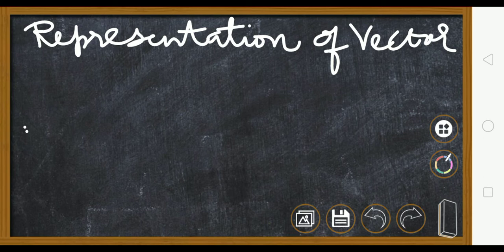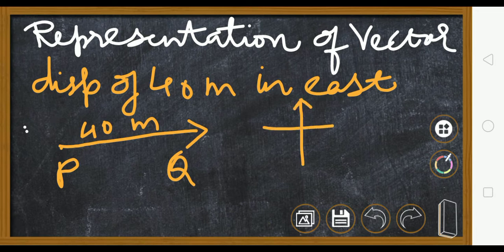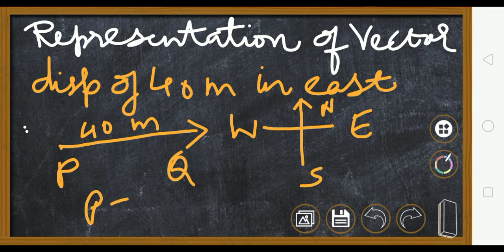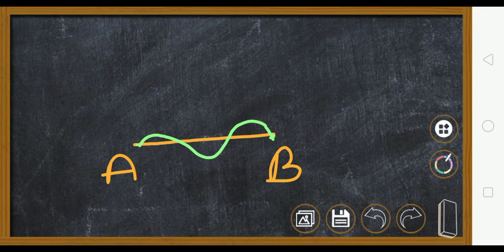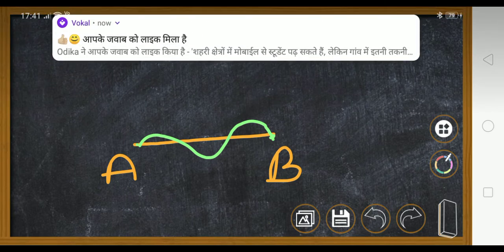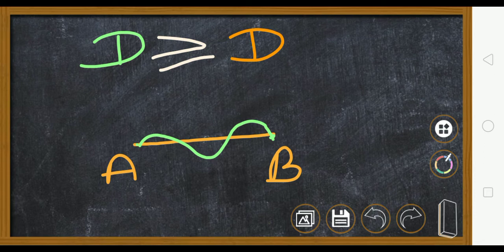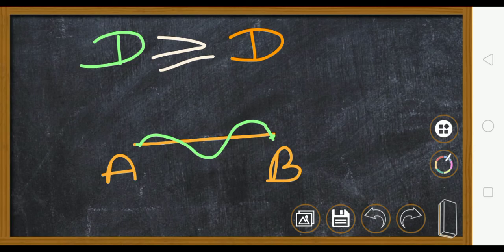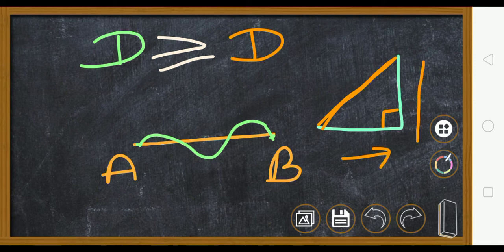Excel Institutes 9 ICSE PHY CHP2#PART 2# Dr Neeta Srivastava Prasad